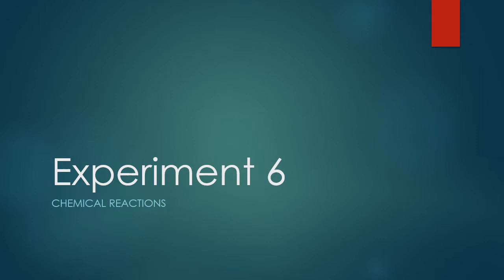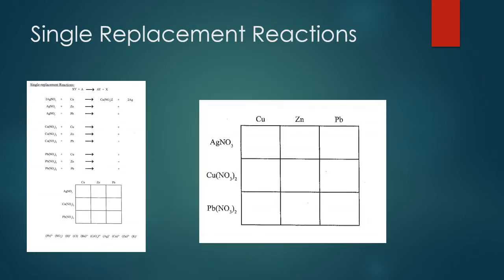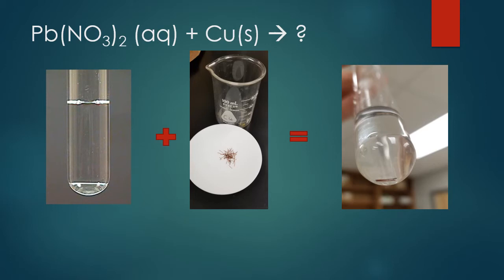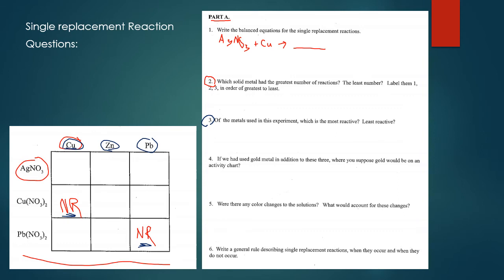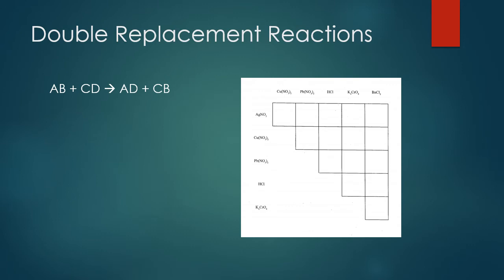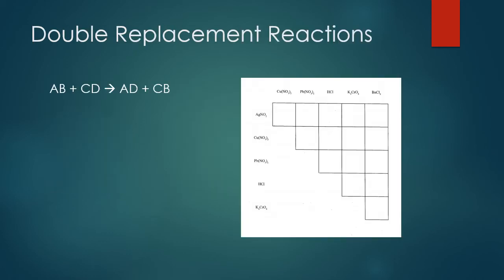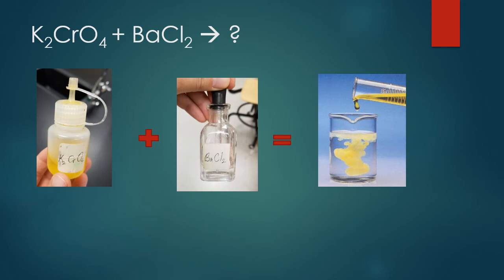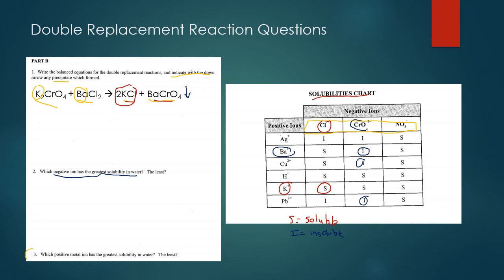PHYS 1100 Experiment 6 PP video